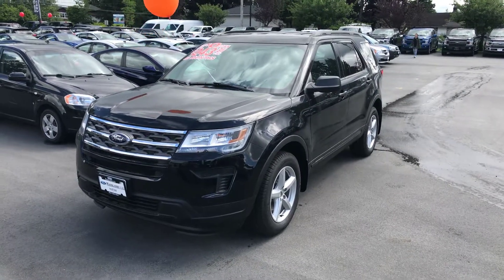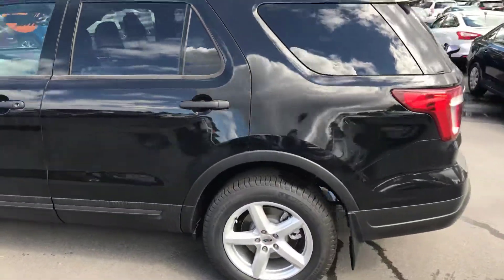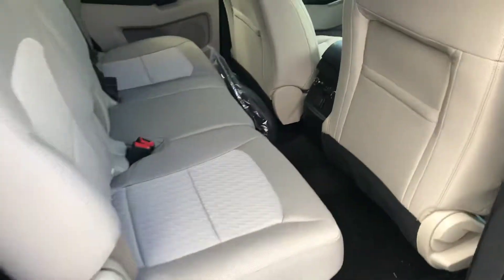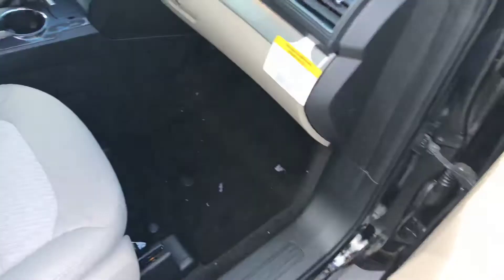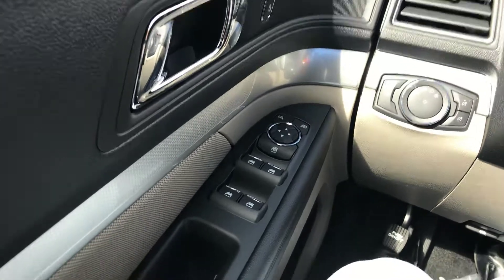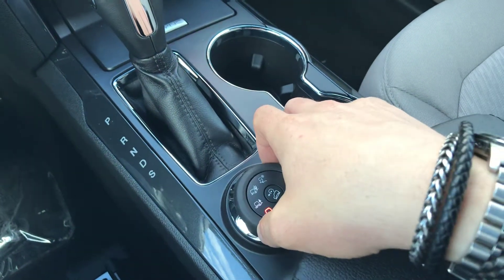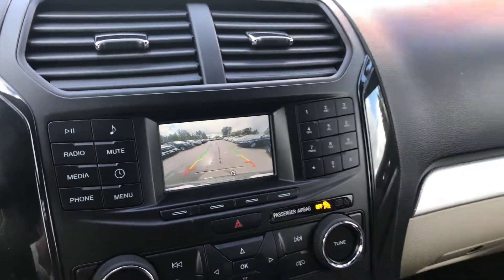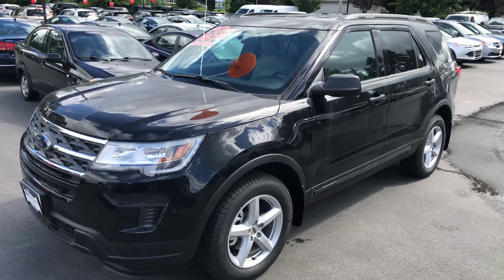2018 Ford Explorer at Mainland Ford for Avery and Jessica